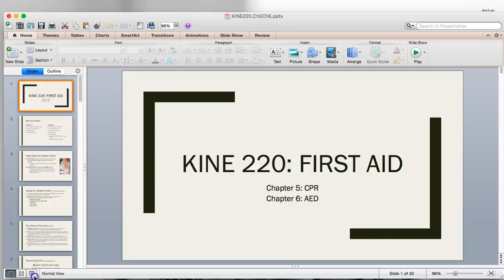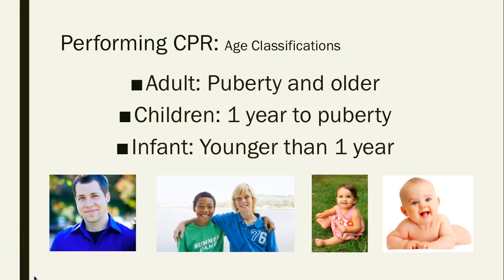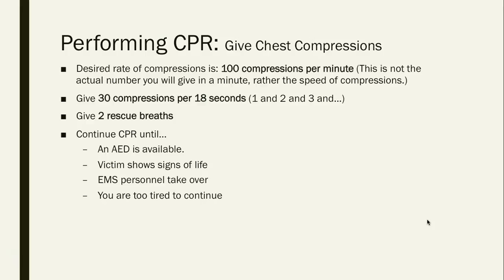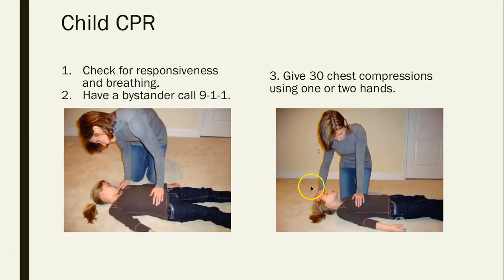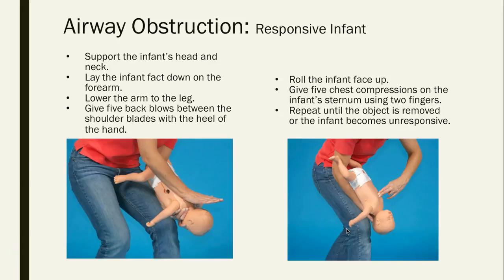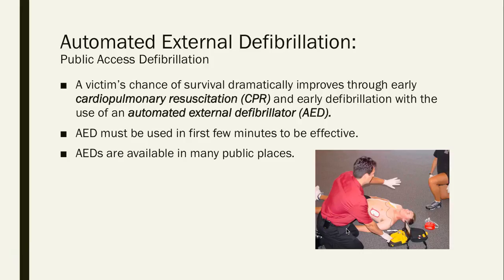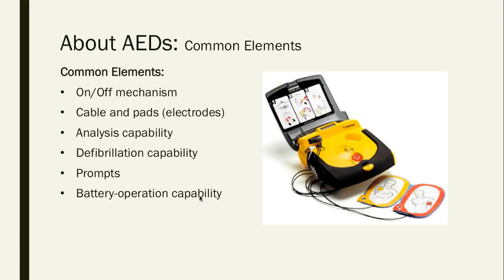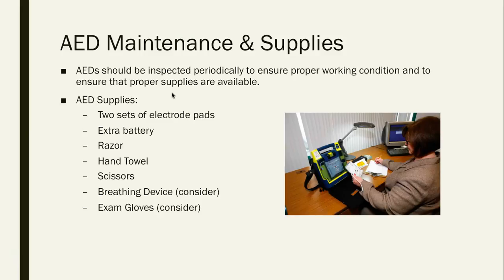KINE 220: Chapter 5 (CPR) & Chapter 6 (AED)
This week we will review Chapter 5 (CPR) & Chapter 6 (AED).  Please take a few minutes before class to read through these chapters.